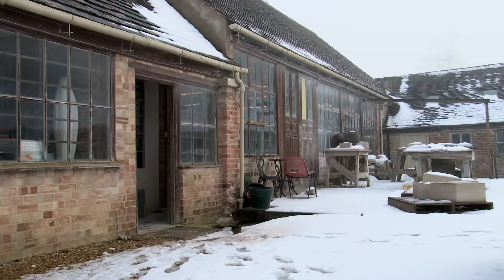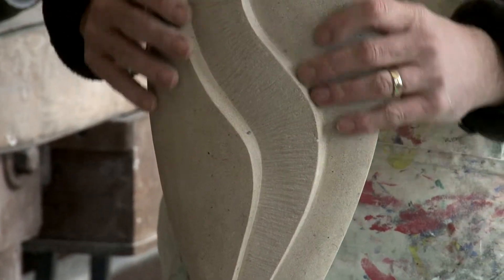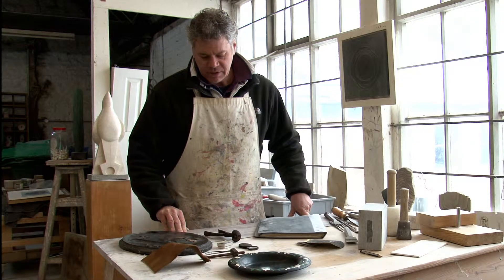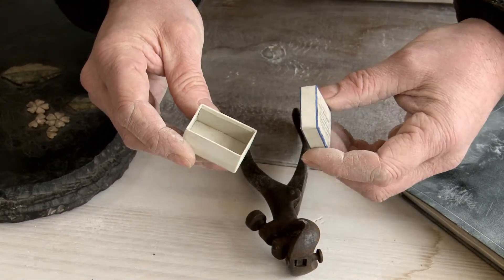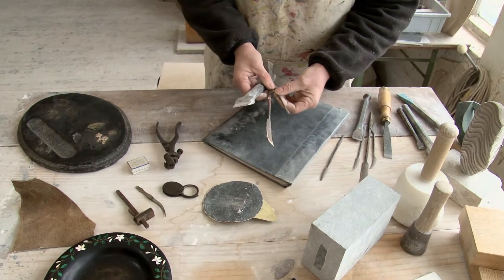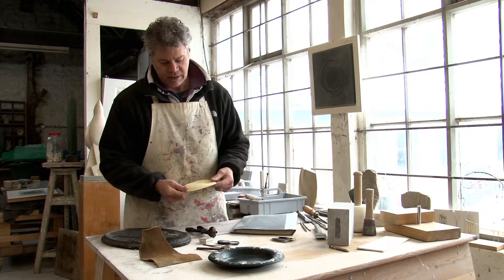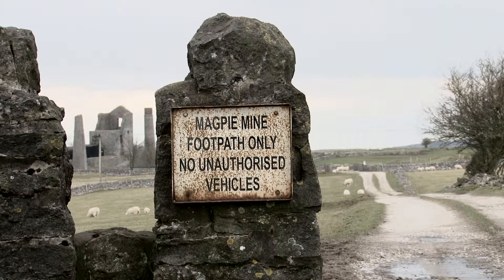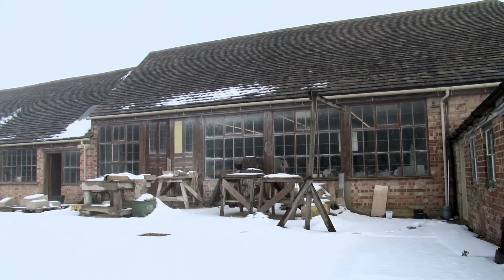Ashford Black Marble